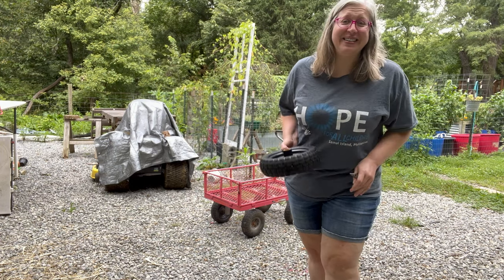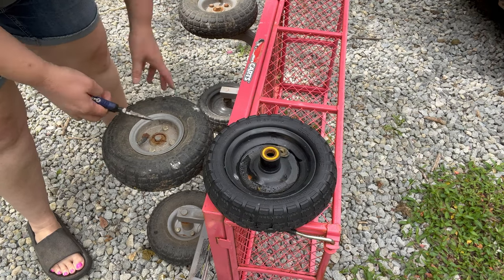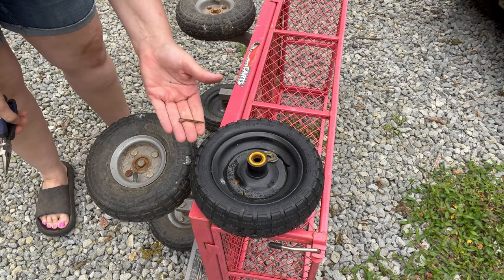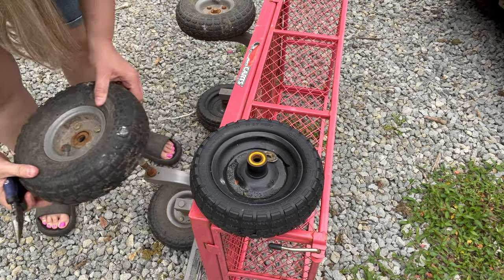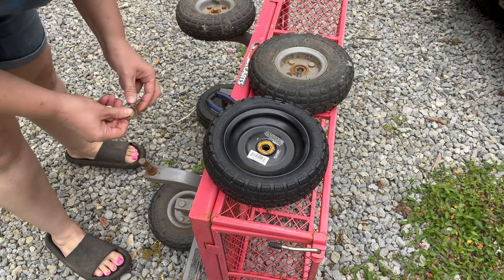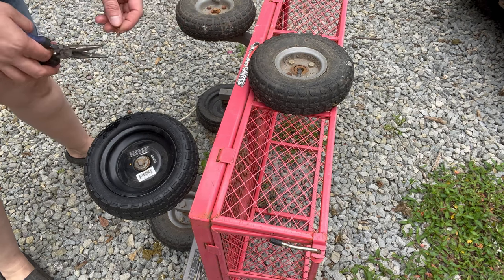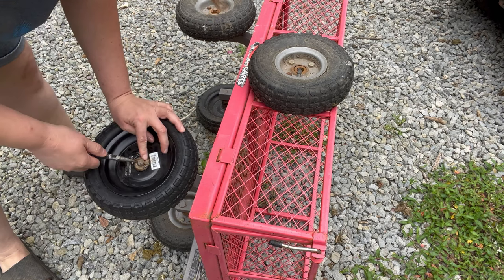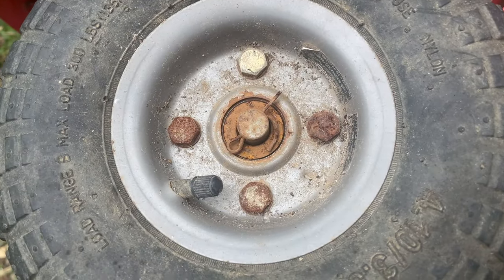Changing a Flat Tire on a Gorilla Cart - QUICK, EASY & NEVER FLAT - Brelsford Family Homestead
I've got a flat tire on my Gorilla Cart and I need to change it. I'll be removing the original air filled tire and installing a never flat tire. It's quick, easy & only requires one tool. Join me and learn how to do this easy job that is sure to need done on your homestead.
DIY wagon cart tire change

Greenstalk Planters - Get $10 off your $75+ purchase at this

Never Flat Replacement tire for Gorilla Carts
Electric knife
Rada Tomato knife
Hanging herb drying rack
Tomato tie tape
Pineapple Corer/Slicer
Yogurt/nut milk bags
Gorilla Cart Utility Wagon
Biscuit cutters
Lodge Pizza Pan
Cast Iron Skillet
Garlic Press
Garlic Peeler
Milk Strainer
Tea Infuser
Instant Pot
Steam Juicer
Ball Complete Book of Home Preserving
Vacuum Seal Bags
Cuisinart Ice Cream Maker
Waterproof Garden Tags 500 ct
Garden Marker Pen
Horizontal Chicken Nipples

Mailing address
Wilmington, Ohio 45177